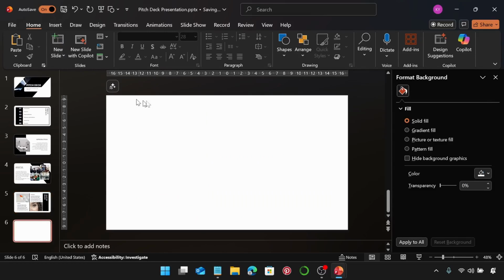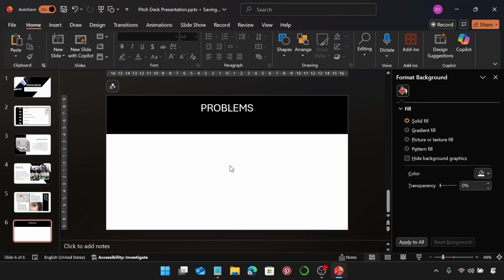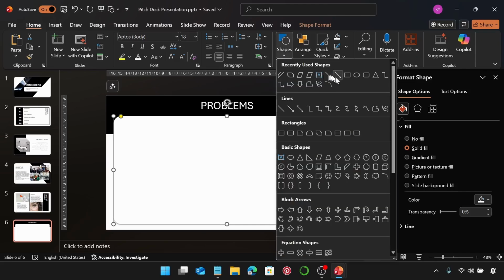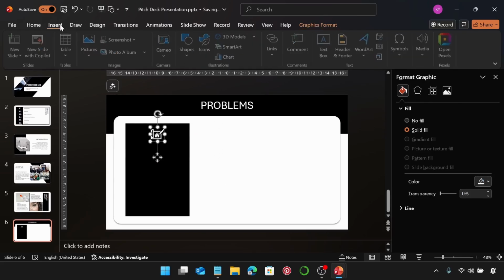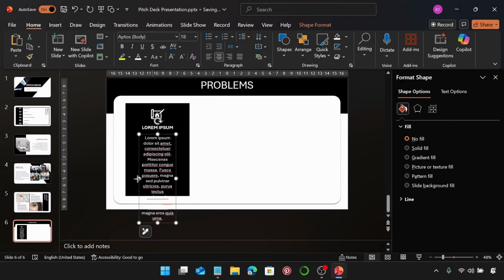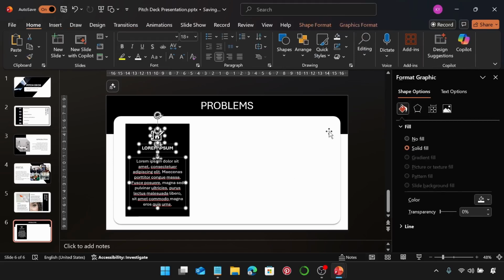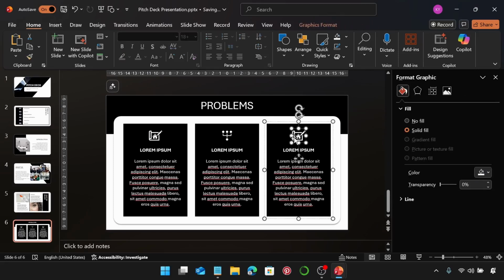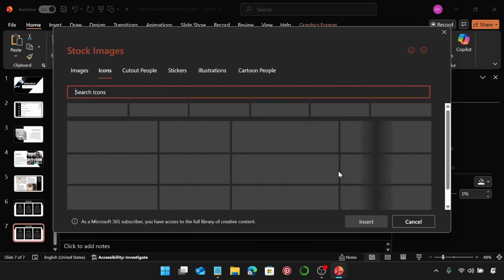PowerPoint Pitch Deck Template Tutorial Part 6 | Problems and Solutions Slide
In this video tutorial series, I create a complete pitch deck presentation template in PowerPoint. This is part 6 of the series, which is the problems and solutions slide.

Text used in video:
PROBLEMS/SOLUTIONS

LOREM IPSUM
Lorem ipsum dolor sit amet, consectetuer adipiscing elit. Maecenas porttitor congue massa. Fusce posuere, magna sed pulvinar ultricies, purus lectus malesuada libero, sit amet commodo magna eros quis urna.